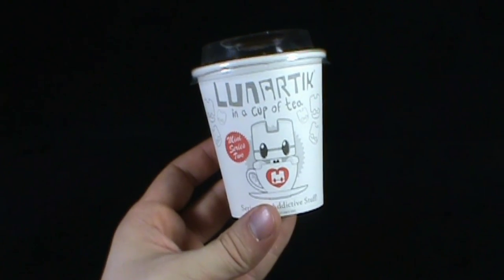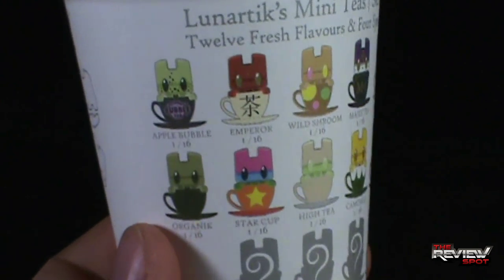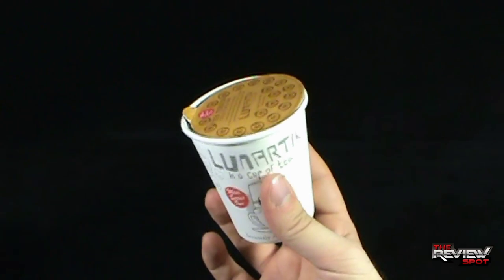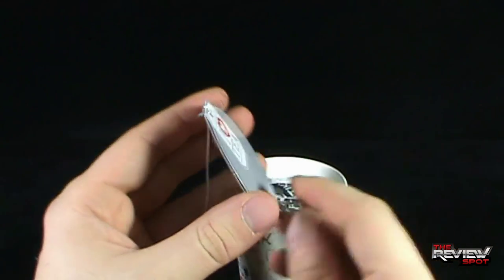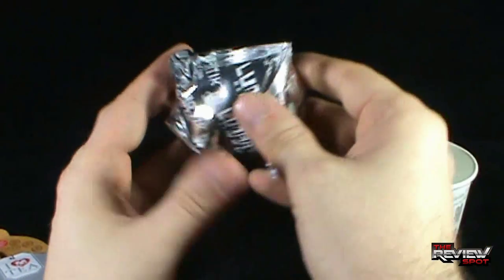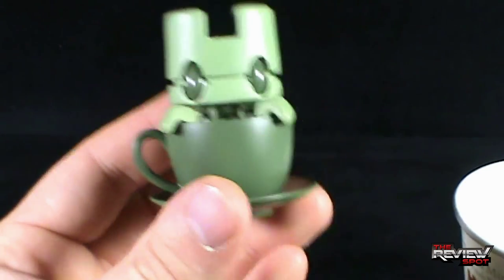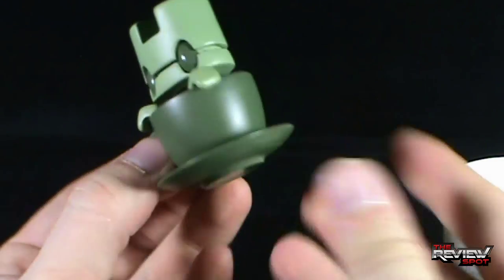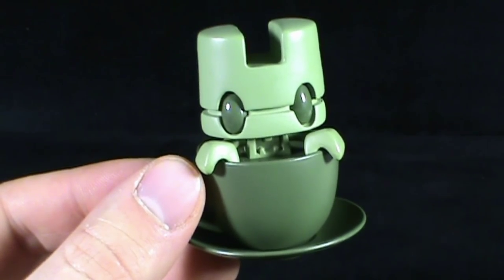Collectible Spot - Lunartik In a Cup of Tea Mini Series Two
On today's Spot, we'll be having a look at the Lunartik In a Cup of Tea Mini Series Two

For more awesome collectibles from the world of Matt Jones, be sure to check out his website at

6975 Meadowvale Town Centre Circle
Suite #196
Mississauga, Ontario
Canada
L5N 2V7

and